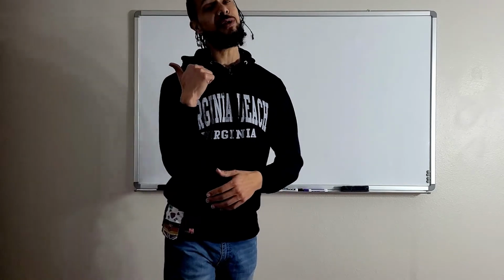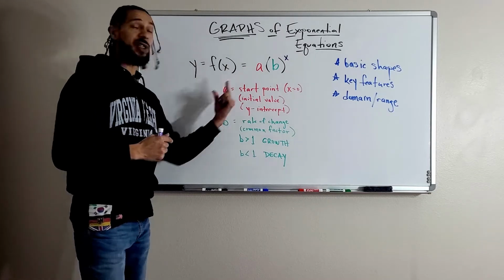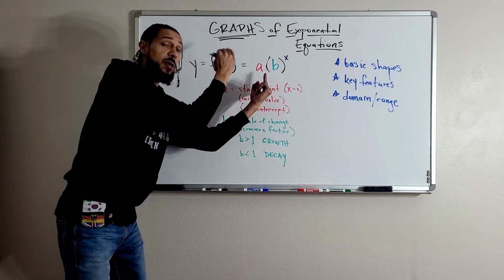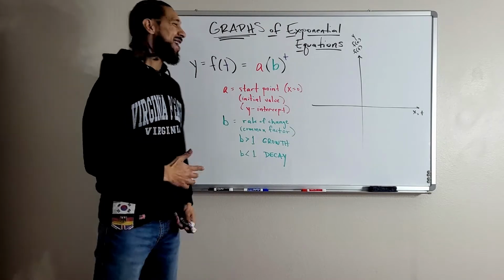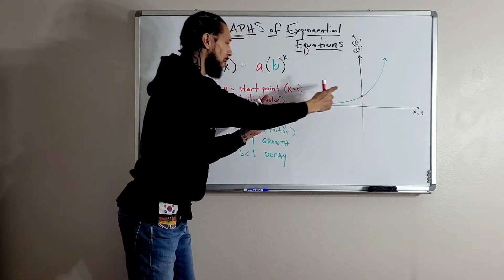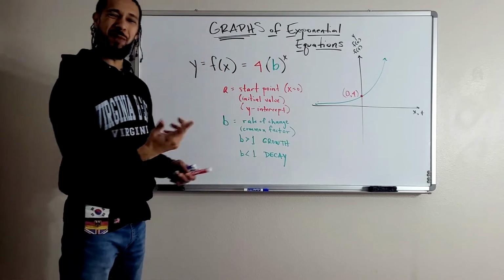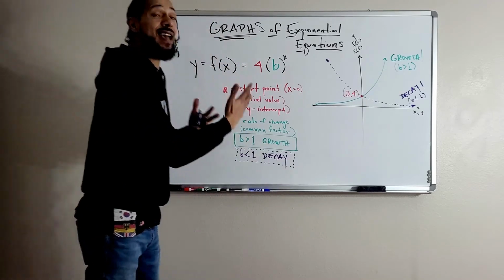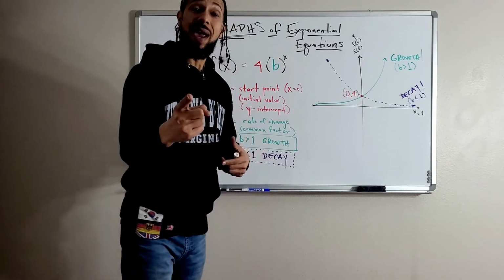5 Minute Math: Algebra - Exponential Equations: GRAPHS - Part 1: Basics and Key Features